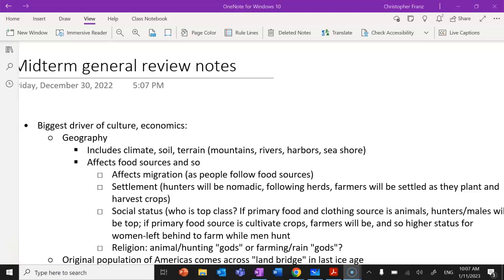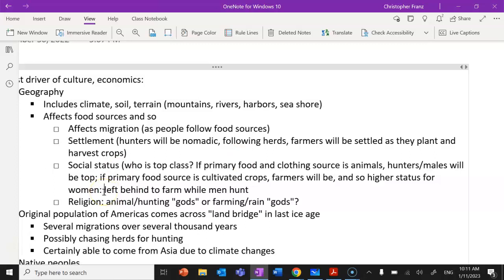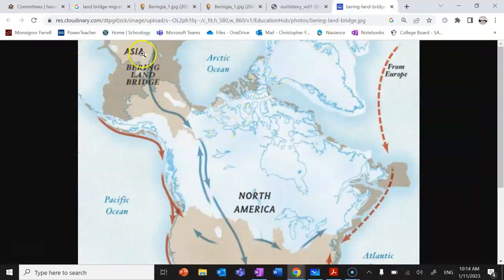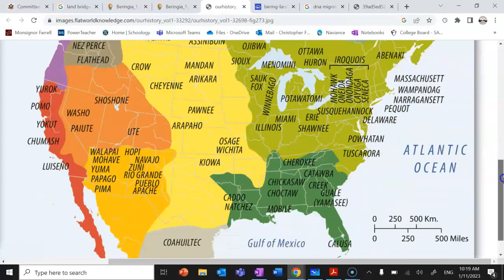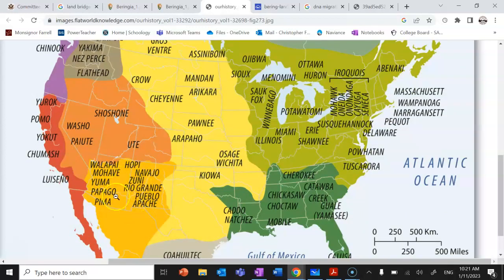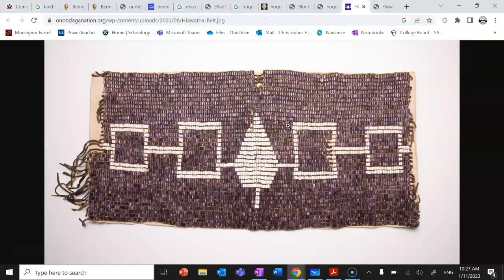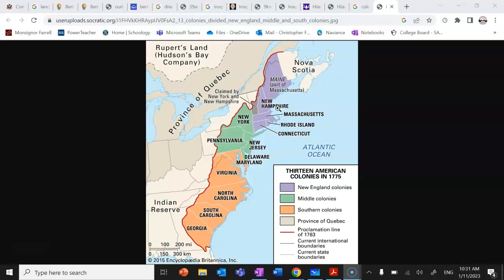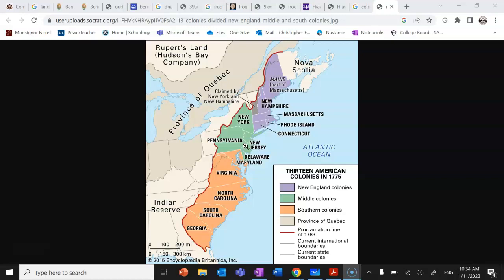US Midterm Review 1